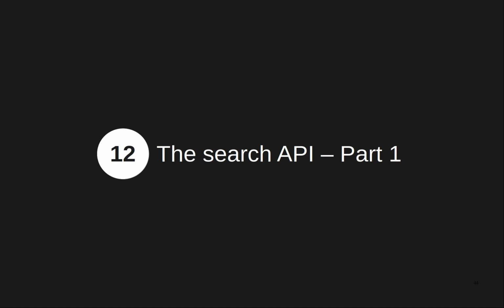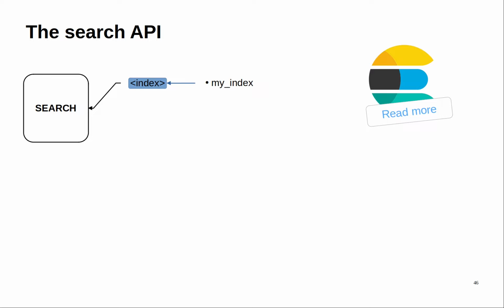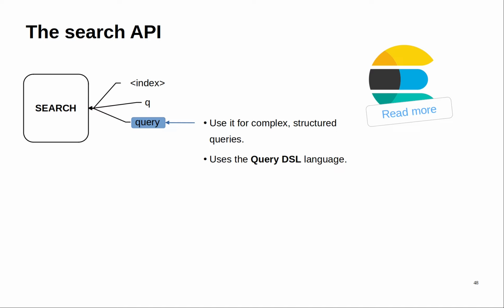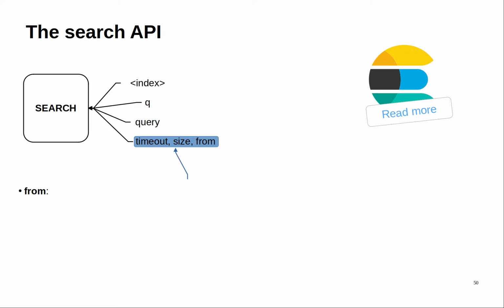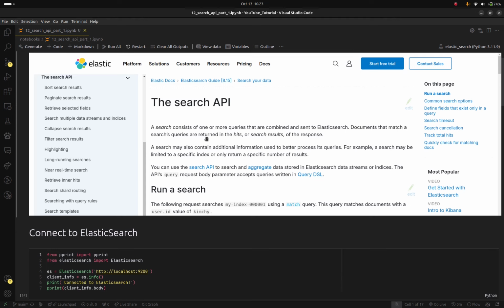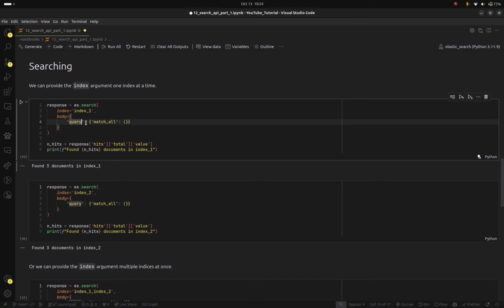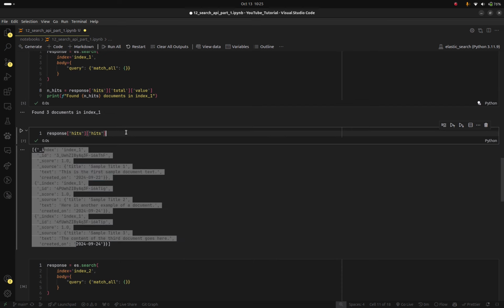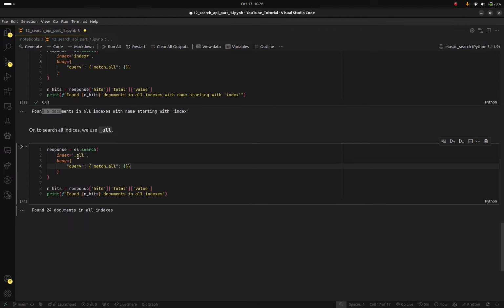ElasticSearch in Python #12 - The search API - Part 1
In this video, I will show you how to use the search API in ElasticSearch. Since the Search API is extensive and offers a lot of features to explore, I'll be breaking it down into 3 videos.

The search API allows you to leverage the indices you've built to create things like:

- Search engines
- Recommendation systems
- Real-time dashboards
- Log data analysis

In this first video, you will learn about the arguments that you use in the search method such as index, q, query, etc. After that, we will see how to implement some of the things that you will learn in this video in code.

⭐️ Contents ⭐️
(00:00) Intro + slides
(03:04) Code time
(06:27) The end